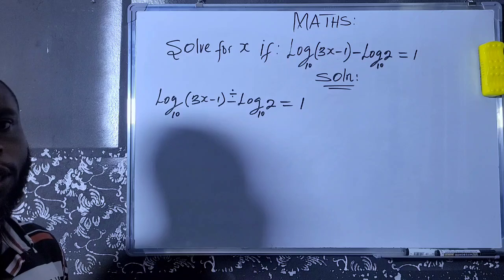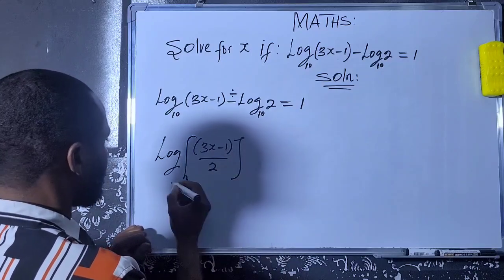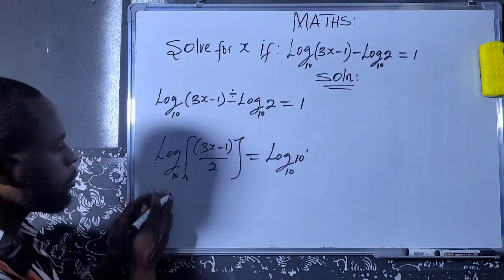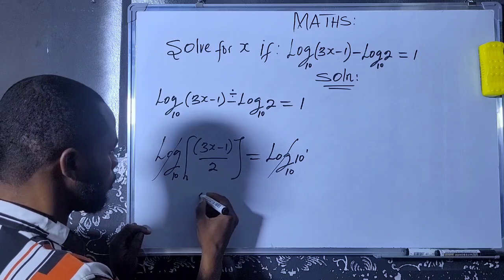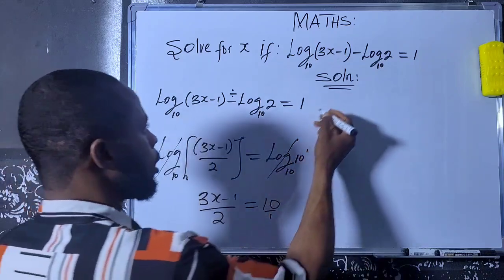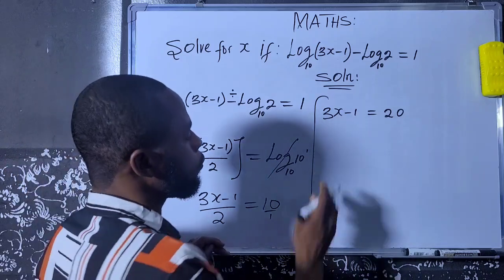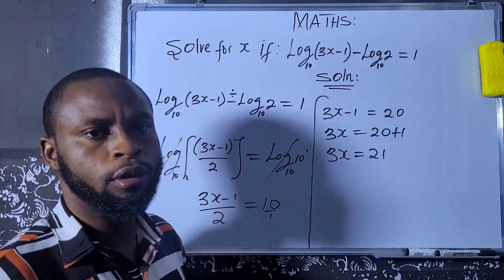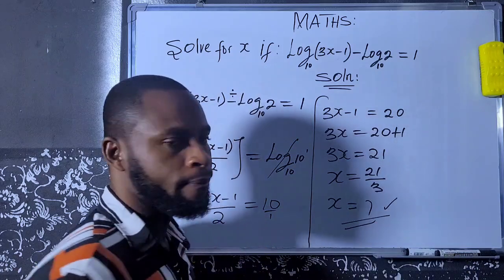Can You Solve This JAMB/WAEC Logarithmic Equation?| Almost Everyone Gets It Wrong!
Struggling with logarithmic equations in JAMB, WAEC, or other math exams? In this video, you’ll learn a simple shortcut method to solve this tricky logarithmic equation using logarithmic properties, base principles, and cross multiplication. Many students get questions like this wrong — watch till the end and master the easiest approach for exam success!